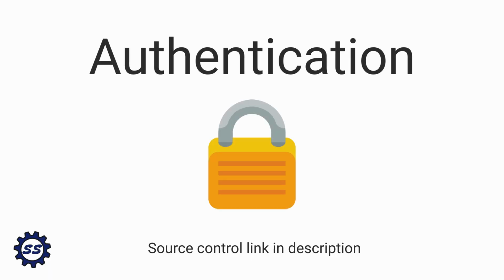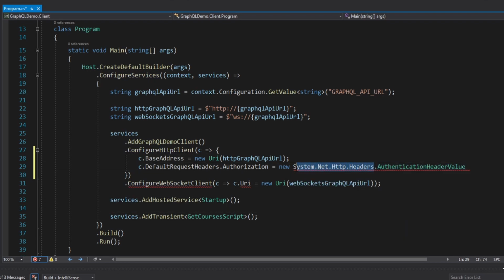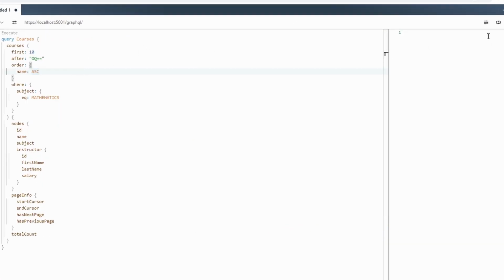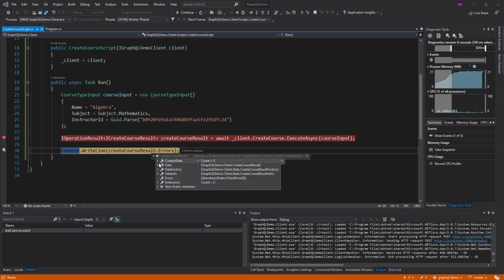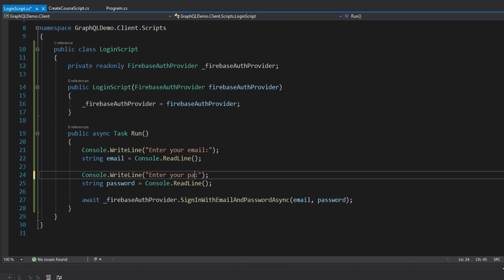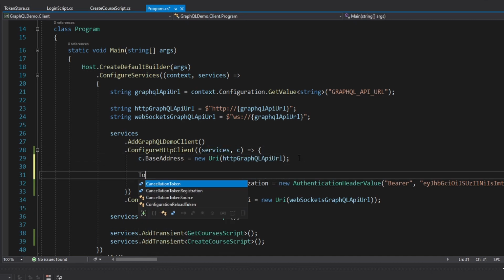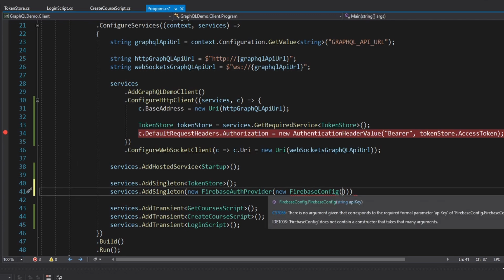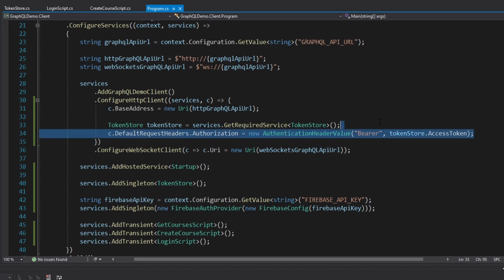Authentication (w/ Firebase) - GRAPHQL CLIENT IN .NET w/ STRAWBERRY SHAKE #6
Learn how to authenticate a Strawberry Shake GraphQL client against a GraphQL API via Firebase Authentication.

In this video, I show how to automatically send an access token to a GraphQL API in order to execute a restricted mutation. I also integrate our Strawberry Shake client application with Firebase Authentication, store access tokens for logged in users, and add a login script for the user to log in before hitting the mutation that requires authentication.

In this series, I demonstrate how to build a GraphQL client in .NET with the Strawberry Shake NuGet package. GraphQL is a query language used for APIs that ultimately simplifies client development. Client applications only need to hit a single endpoint (usually "/graphql") in order to query the EXACT data that they need. With the right tools (such as Strawberry Shake) and knowledge, client-side GraphQL development is simple. The goal of this series is to show just how simple client-side GraphQL development can be with Strawberry Shake!

TIMESTAMPS:
0:00 - Introduction
0:53 - Automatically Sending an Access Token
2:36 - Executing Mutation without Access Token
5:37 - Getting an Access Token
6:40 - Executing Mutation with Access Token
7:13 - Authenticating Users with Firebase
9:42 - Storing the Firebase Access Token
11:04 - Using the Stored Access Token
14:32 - Testing Full Login Flow
15:20 - Summary